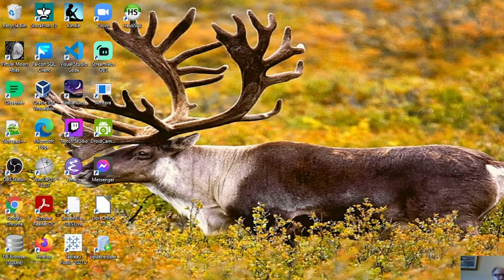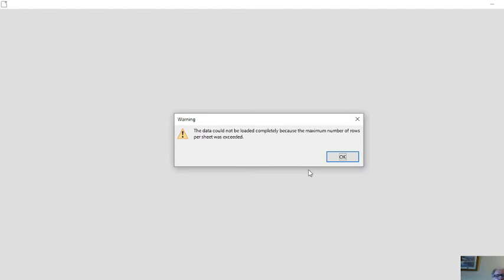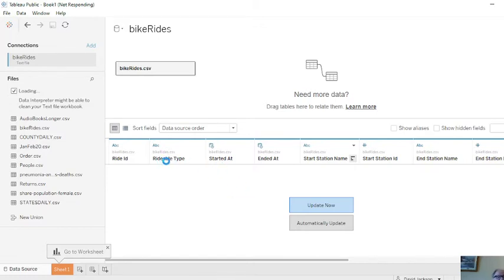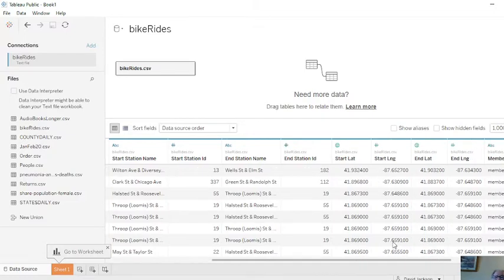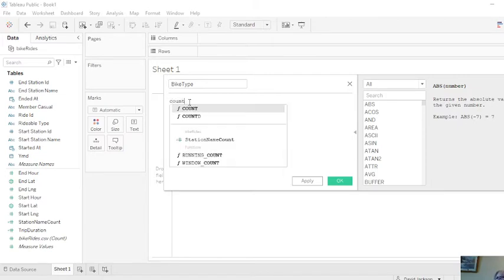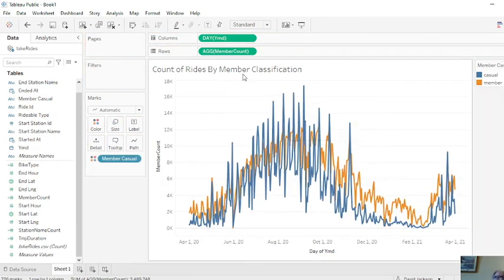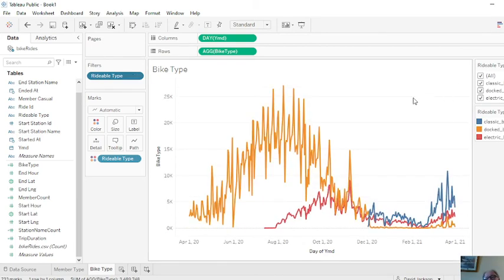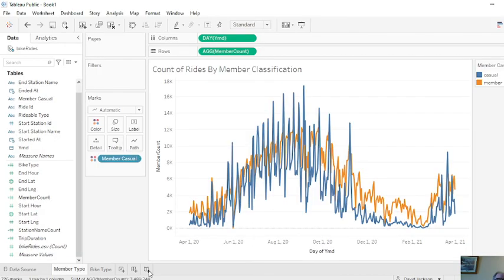Google Data Analytics: Cyclistic Bike-Share (Tableau 1)